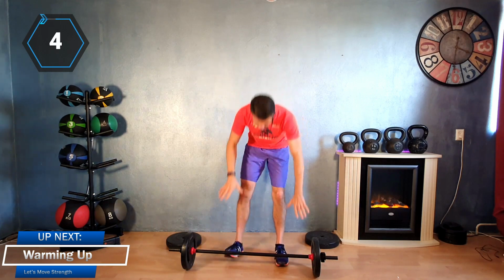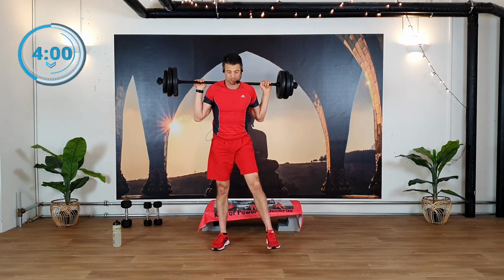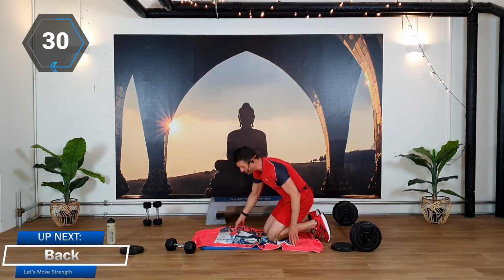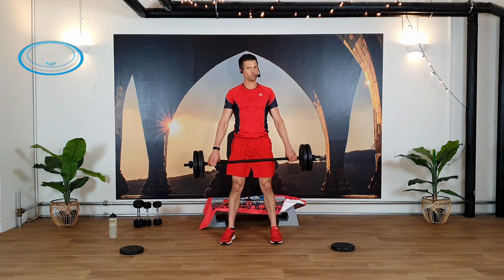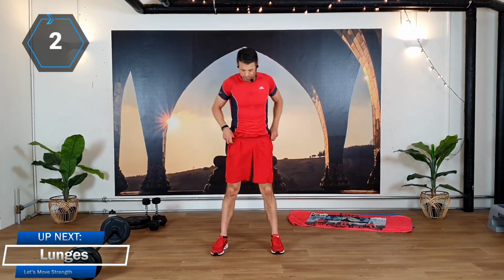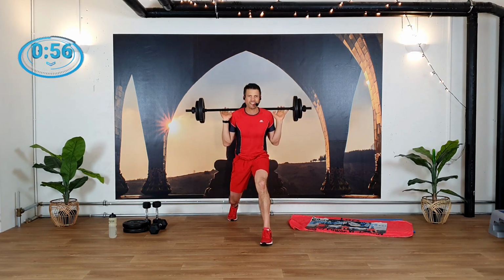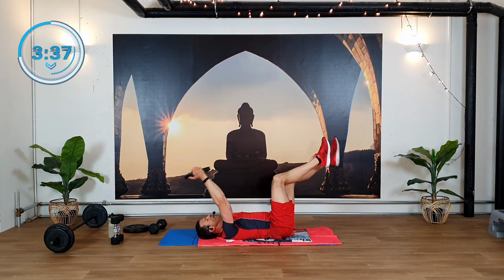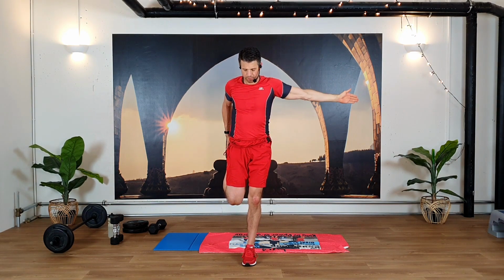Great Barbell Workout With Popular Music And Great Sound; Let's Move Strength #23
It's been sooooo long since I've uploaded a full hour Barbell Workout, but here it (finally) is! Some of the most energetic tracks with pretty tough exercises; You'll be ready for the summer in no-time!

Total Body Workout; All you need is a barbell and/or free weights. Shape your entire body in less than an hour! This class is for all levels, since you can choose the weight that fits your fitness level.

If this workout is filled with ads, you can stream this video from my which is completely free; without signing up! You'll find more workouts like this there, too!

for Cardio, Fight, Abs classes & more

If you'd like to support me for making these classes, please head on over to my website and choose "Donate" from the Menu, or use this direct

But even if you don't; These videos will be on here forever. For Free!